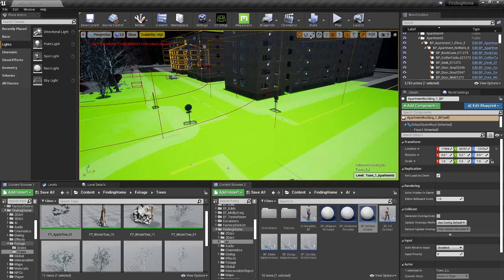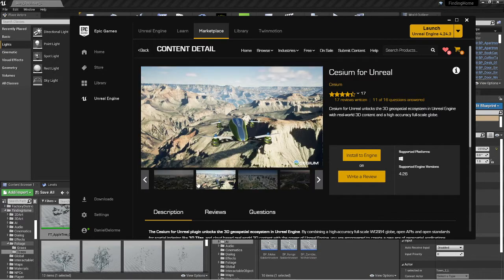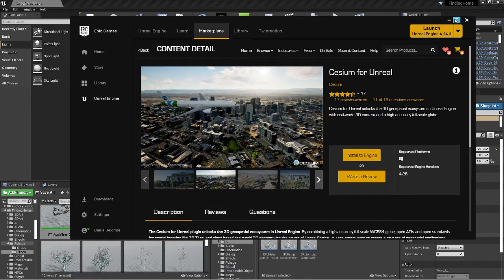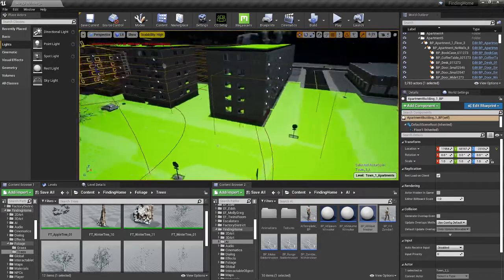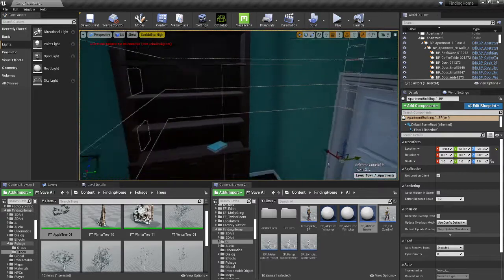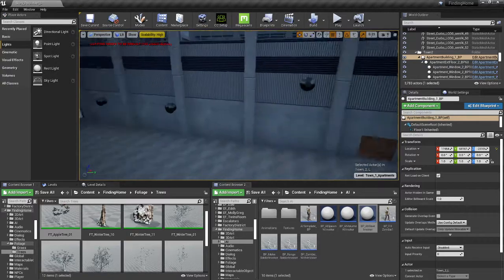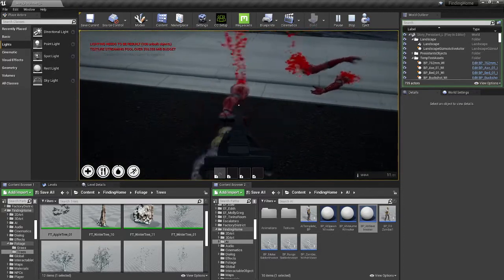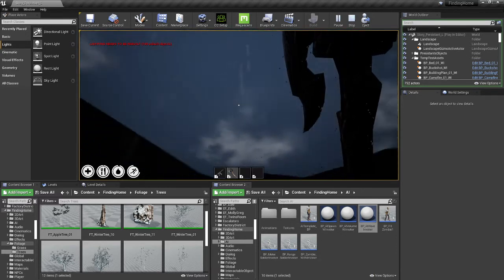Week11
This was week 11 of me working on my game Finding Home.